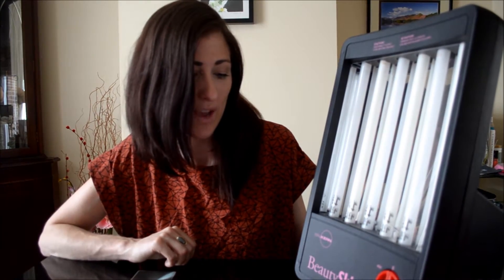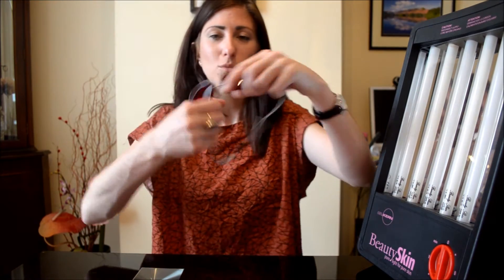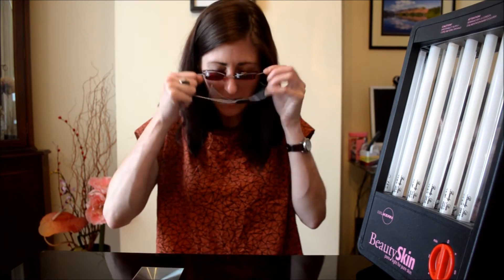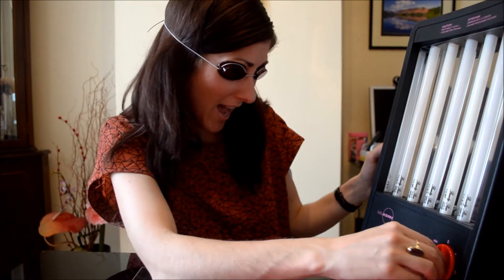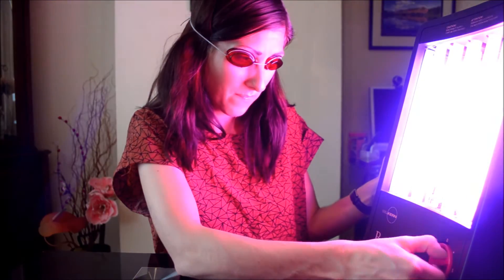Dr Kern BeautySkin DRUG FREE Skin Acne Treatment Therapy Light Lamp - Painless and UV Free Lightbox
BeautySkin- Pure Light, for Pure Skin
At last a simple to use answer for clear skin

The BEST KEPT SECRET in the Beauty World is about to be made public worldwide.  We want to introduce you to the BeautySkin by Dr. Kern, a light therapy unit blazing since 2000 that delivers drug free treatment for acne, spots and blemishes, and problem skin.
Now available in the UK from The Sad Light Hire Company Ltd, BeautySkin is a revolutionary red and blue light box treatment for acne, spots and blemishes and problem skin.
Studies show that blue and red light at certain wavelengths act together in clearing acne by combining anti-bacterial and anti-inflammatory action and that phototherapy with a mixture of blue and red light is an effective treatment for acne vulgaris. BeautySkin is a highly effective cosmetic treatment for both men and women with skin problems that is totally drug free and safe.
"In short...it works. In long...we bought this as our daughter's acne always improves significantly on a sunny holiday. Getting a UV lamp was counter to what we all should know these days about UV being bad, so this seems to be a plausible and safe solution. It arrived safely and on time. It is bigger than it looks in the pics, which is no bad thing. It is well enough made, with clear, simple instructions and it's very easy to operate. It comes with 2 pairs of goggles. The $64,000 question is, of course...does it work? It does. The blurb states quite clearly that it will be a couple of months of daily use before any improvement can be measured and that is correct. We know only too well that some acne treatments work for some and not for others so, having tried so many other things without success, this was a calculated risk but one well worth taking".
Skin disorders and Acne can be debilitating both physically and emotionally, especially living in a culture whose goal is physical perfection. Whether it is status or looks, it is primarily the key to social acceptance Beauty Skin offers a safe and effective alternative harnessing innovative technology for clear skin and emotional wellbeing.
Suitable for home use, Beauty Skin is a surprisingly simple and inexpensive compact tabletop device. By utilizing two specific wavelengths of light, Beauty Skin is shown to excel over many other treatment methods. Use Beauty Skin in the comfort of your own home for just 15 minutes a day and within 8-12 weeks you should begin to see a visible improvement.
Dr Tony Chu of Hammersmith Hospital, London completed a study involving over 100 patients. Those using combined blue-red light therapy saw a real difference after four weeks and at 12 weeks their skin was, on average, 76% less inflamed and 56% clearer.  Dr. Tony Chu, who led the trial, claimed that the combination of lights both attacked bacteria contributing to the acne, and promoted healing in the skin.
The Beauty Skin can be used on any part of the body provided that the affected area can be placed within 6" (150mm) of the tubes comfortably for 15 minutes. Also you should have a clean skin while you are exposing it to the Beauty Skin. The 15 minute dosage is per area of skin treated, so if you have two or more areas to treat it is OK to treat 15 minutes per area per day. It does not use the Ultra Violet wavelengths that cause damage to the skin. If you are not satisfied with the result, it is possible to extend the time to 30 minutes, or to use the appliance twice a day.
As the UK agent for this product, we fully understand how the environmental and physical hormones primarily are the root causes for acne. Acne affects up to 80 per cent of adolescents¹. For many, it can be only a few spots, but for others it can be highly painful and debilitating - both emotionally and socially. BeautySkin is an innovative light therapy product which is a safe and effective way to dramatically improve mild-moderate acne within weeks so that you're left with clearer, healthier-looking skin - more like the real you."